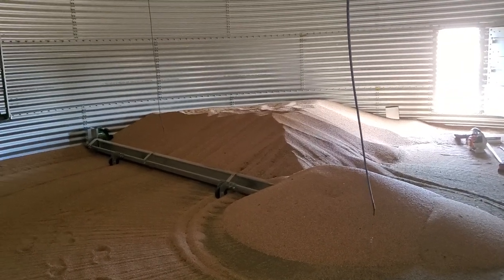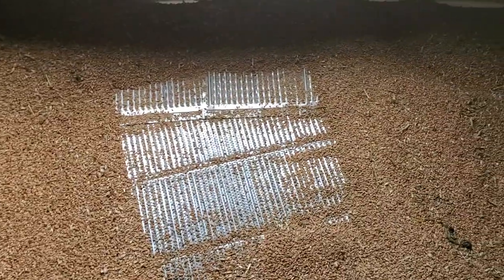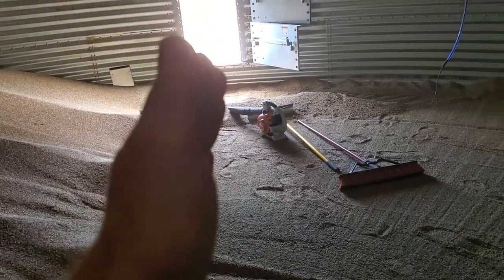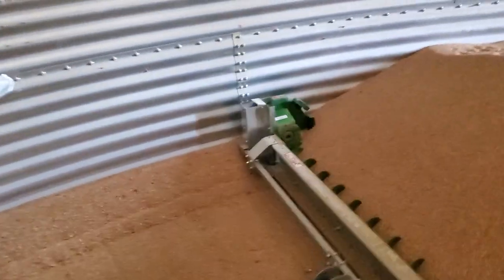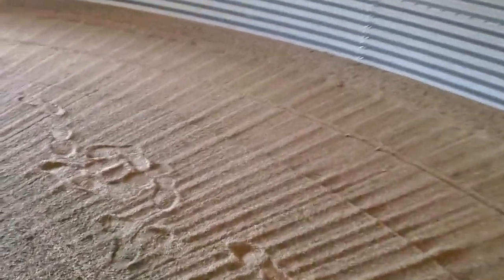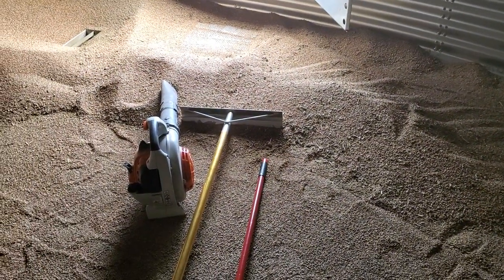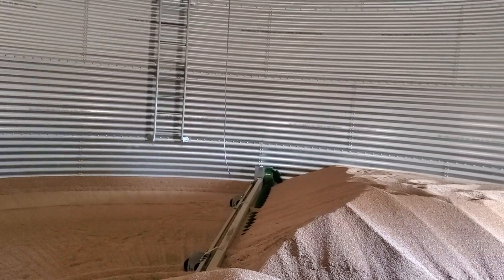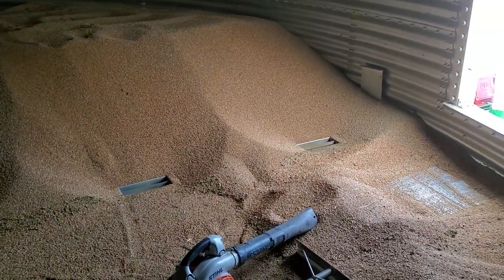Emptying organic wheat (HRSW) from bin using powersweep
There's too much grain piling up in the center of the bin which tells me that I didn't have the center sump open wide enough.

I think there might be about 400 bushels left in the bin. For my metric friends that's about 11 metric tonnes. Wheat is 60 pounds/bushel, which translates into 36.75 bushels/metric tonne.

I used an organic grain broker to find a buyer. It worked out well for me and I'd recommend him to other producers.

The numbers from the mill on the first load of this food grade wheat (the variety is Bolles) were: 16.4% protein, 59.8 lb test weight, 12.7% moisture.